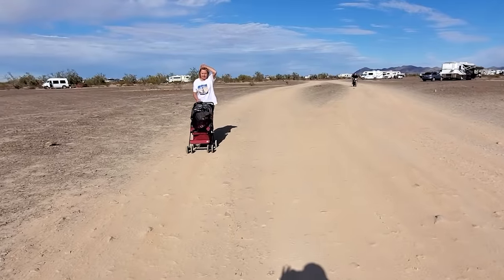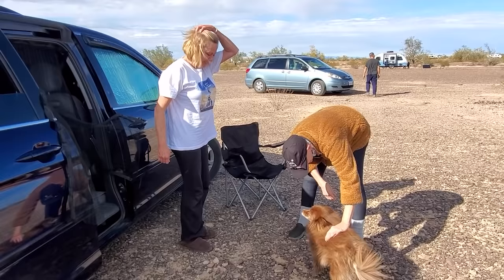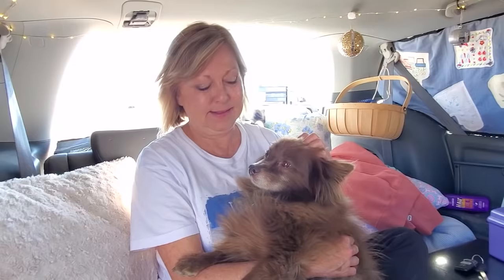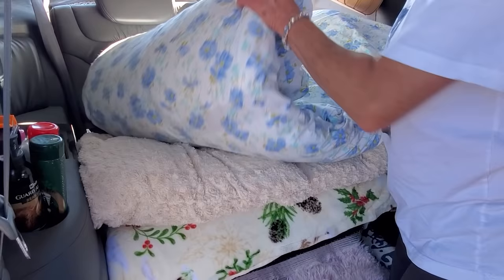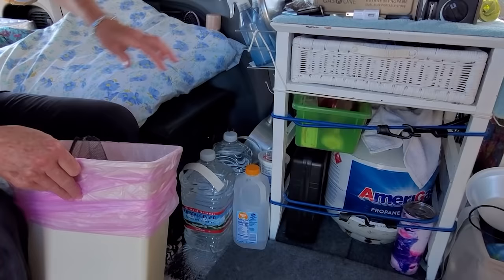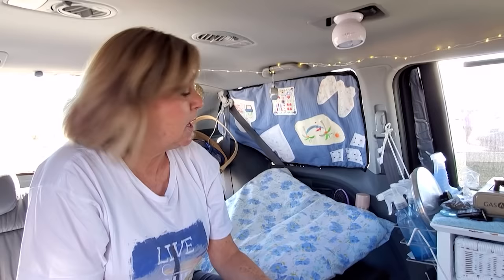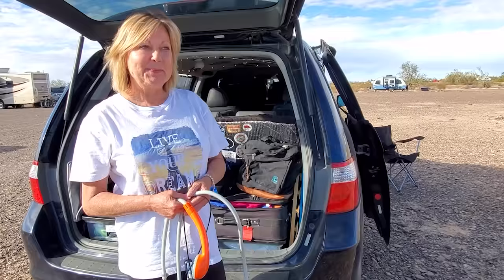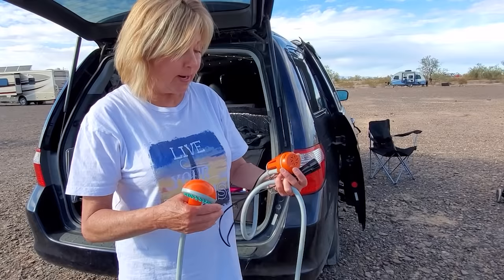Minivan Converted Into Camper For Under $250 /Solo Female Prepares For Future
This solo female is sure thinking ahead In anticipation of continued escalating rents in the future. She converted her Honda Odyssey into a camper and did it on a budget of under $250, not including a power bank and solar panel. But, even the power system she found was a bargain.  Many nomads I have met don't even use a portable generator or solar panels. Instead they opt for a simple hand held device to charge their phones or a small inverter that can be plugged into their vehicle. Katie from Kamping Katie demonstrates that you don't have to break the bank to turn your vehicle into a tiny  home on wheels. In this video Katie shows how she enjoys a comfortable bed, shower, and even mini kitchen on what some might spend for a night out on the town. One of my favorite things in this mini camper is the valve on the portable shower. What's your favorite thing about this small but smart build?